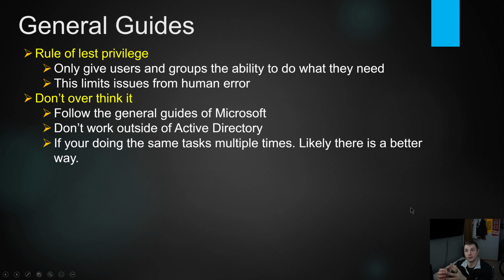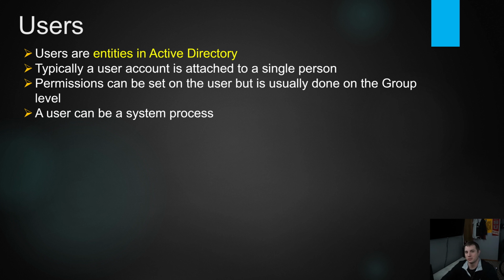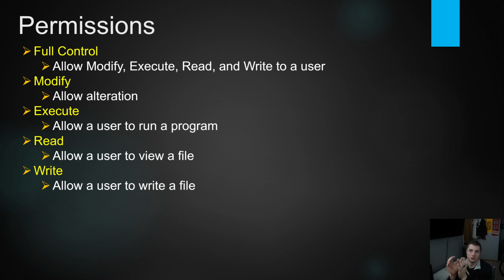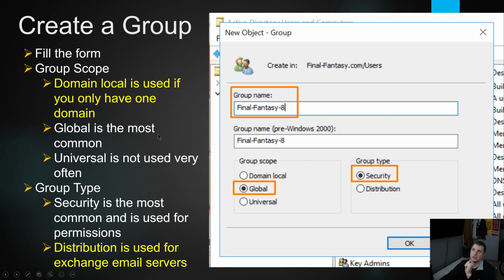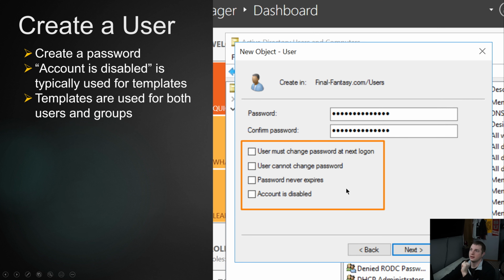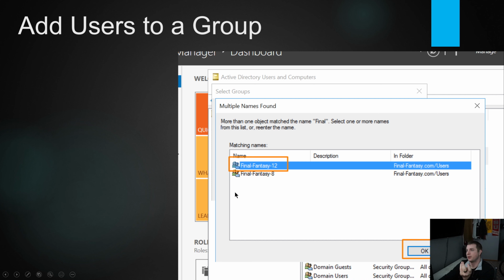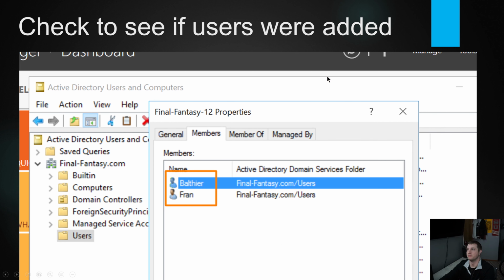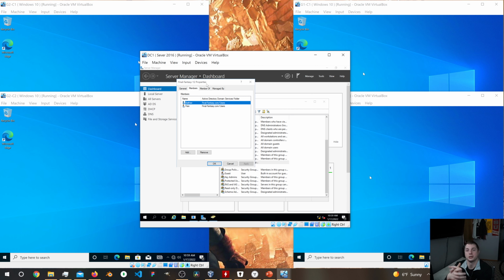5203 T9 Users and Groups